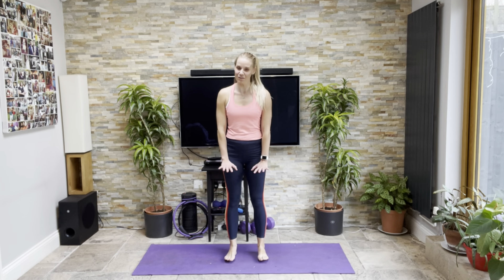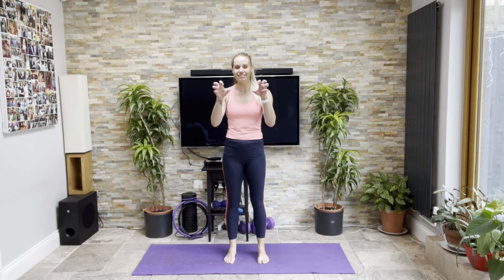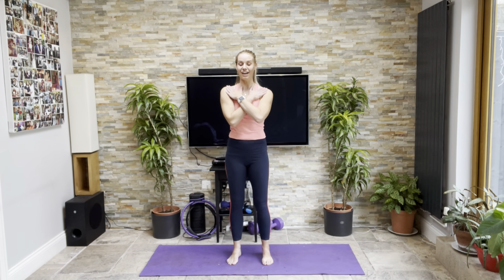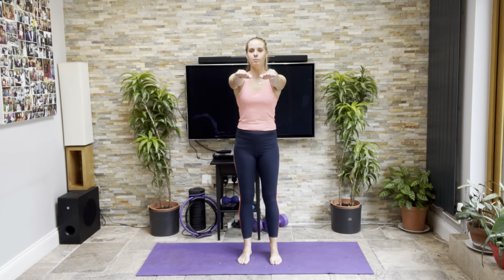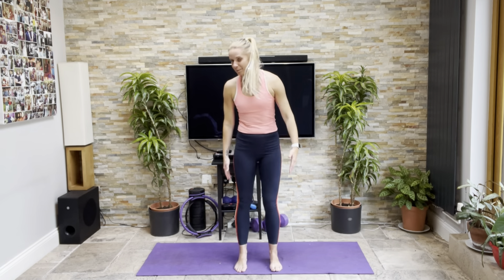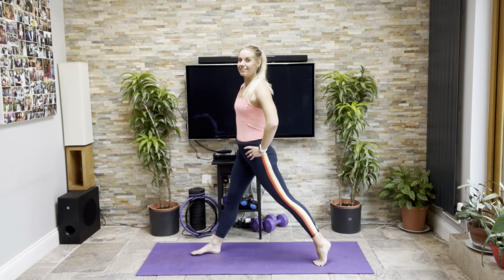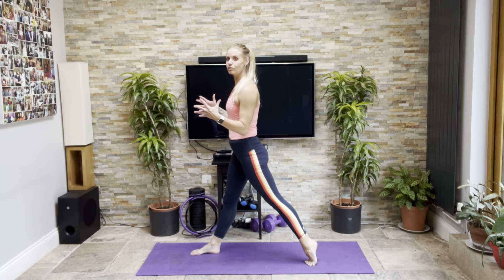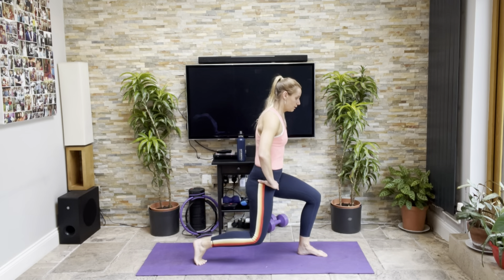Perfect Midweek Workout - Total Body Pilates #10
Whole body stretch and tone! Perfect for the weekend - enjoy

Welcome to this NEW complete 3 month Physiotherapist led journey to fitness. Whether you have never exercised before or are returning after a break having a baby or injury this series is for you. I aim to teach you how to move well and progress your exercise sensibly. By the end you should feel knowledgable and robust - ready to embark on specific preparation for your chosen sport or enjoy gym or home classes with confidence.
Kit by Kit Change Clothing. Sustainable activewear made from recycled plastic bottles!